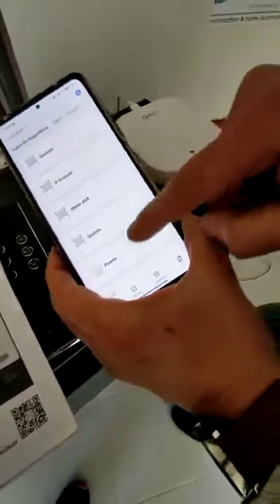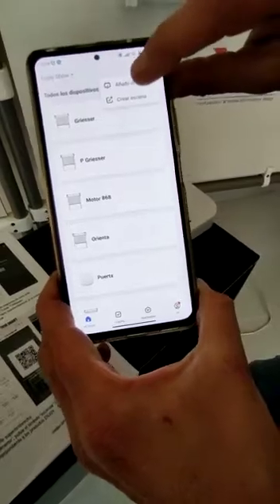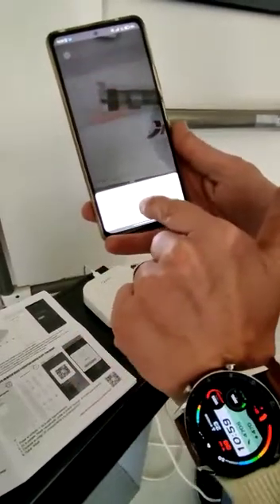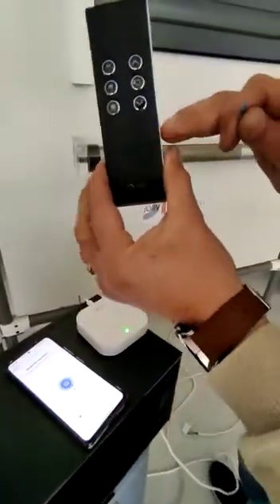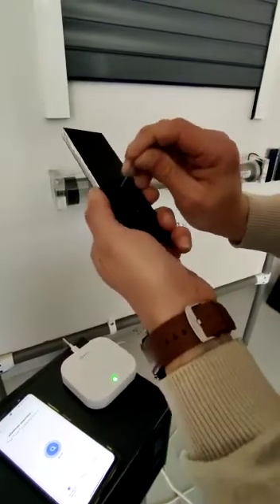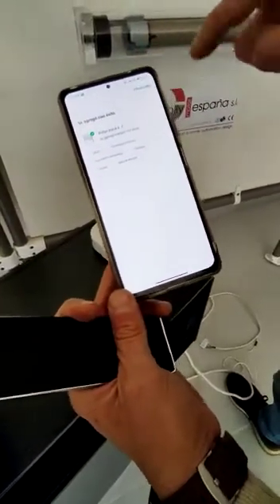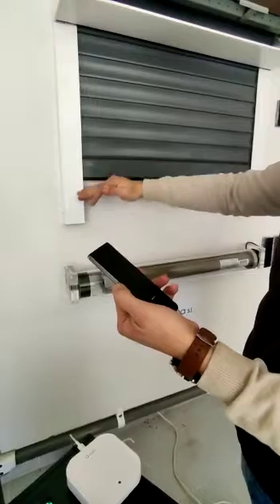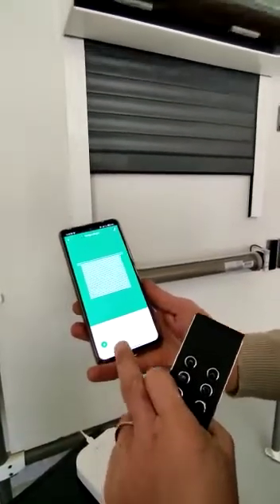how to add an Enjoy Motor on the app SmartLife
Once the hub GWE has been already added on the app